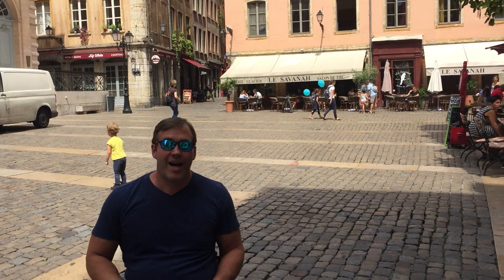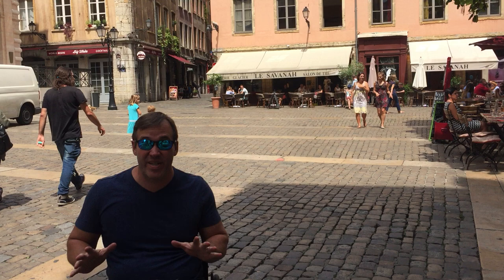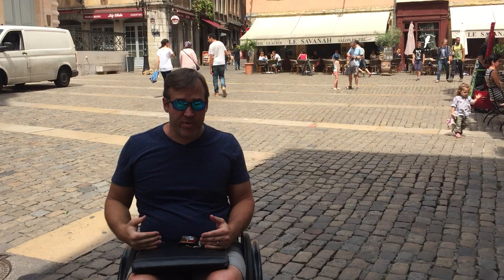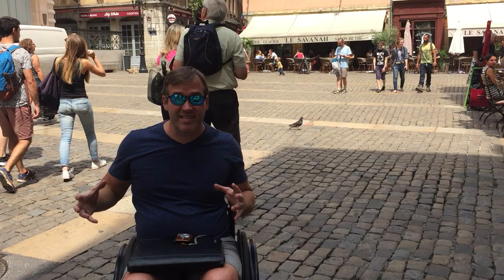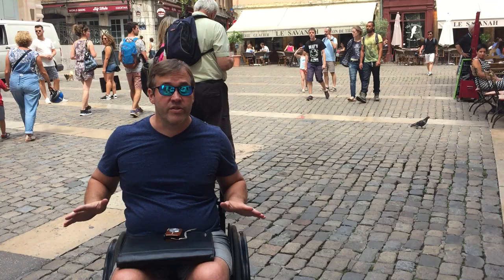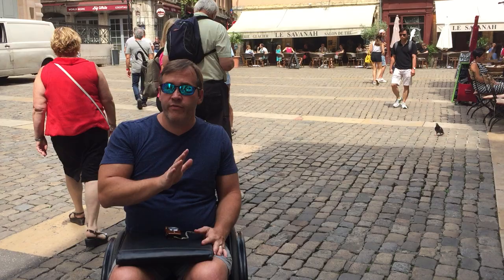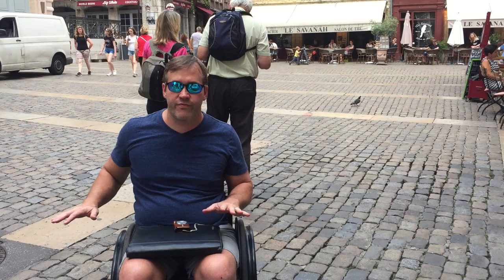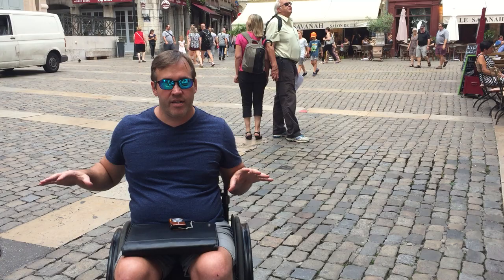Lyon France Wheelchair Access Review by John Sage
Watch John Sage describe wheelchair access in Lyon France.